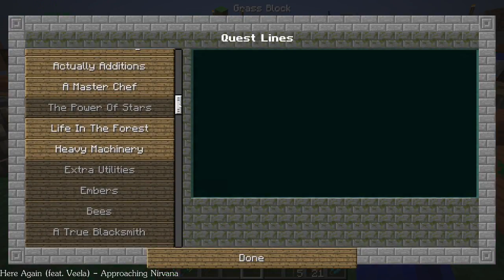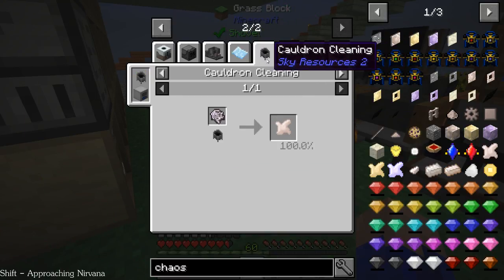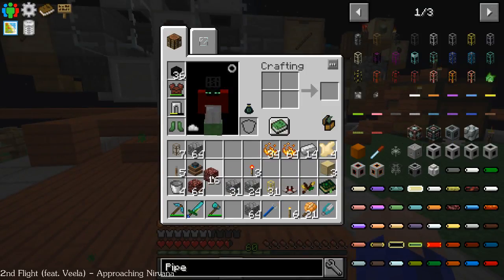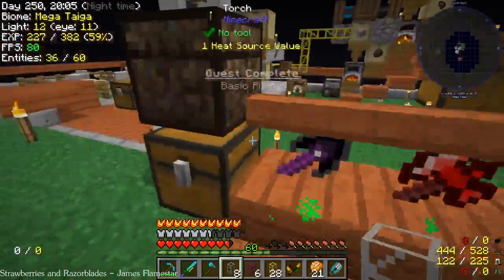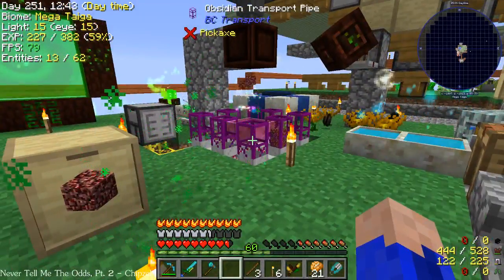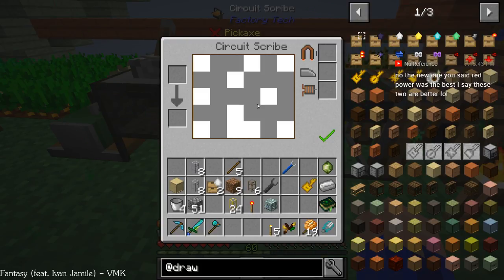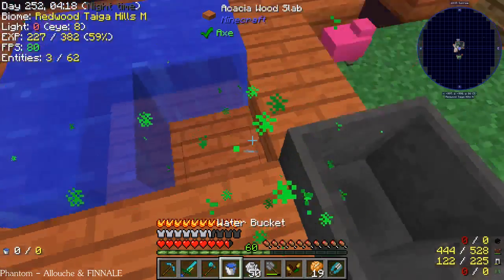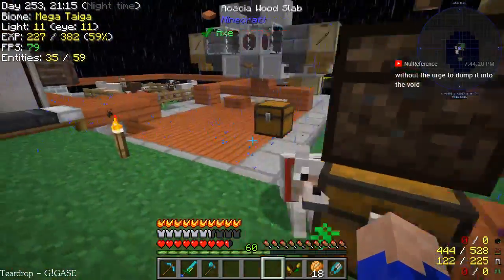Minecraft Modern SkyBlock 3 Departed Ep. 20 - Endless Netherrack, Buildcraft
Minecraft

A fun stream of me playing through Modern SkyBlock 3 Departed.